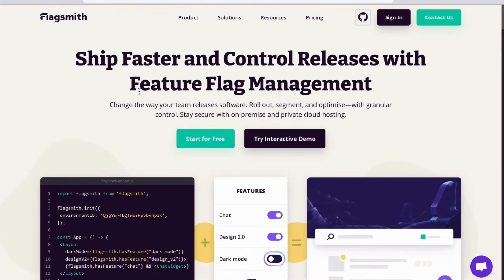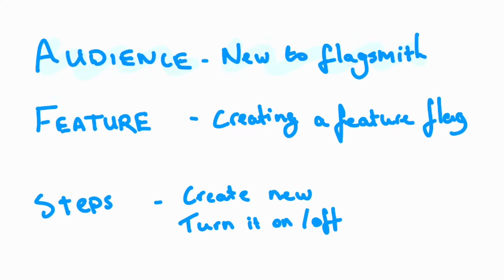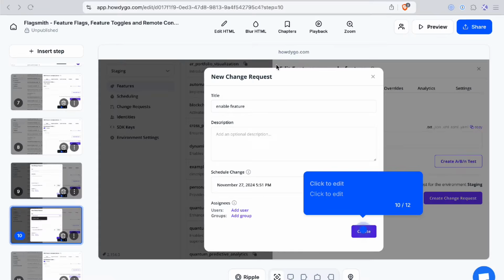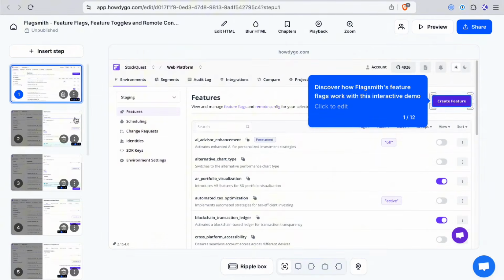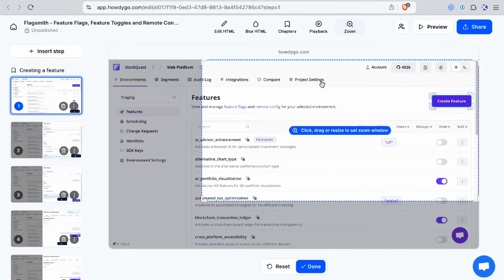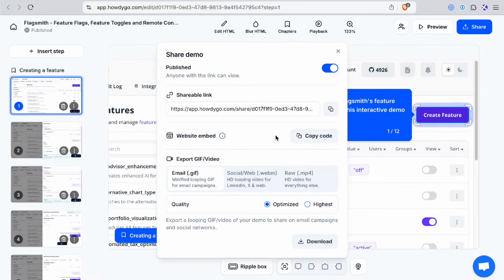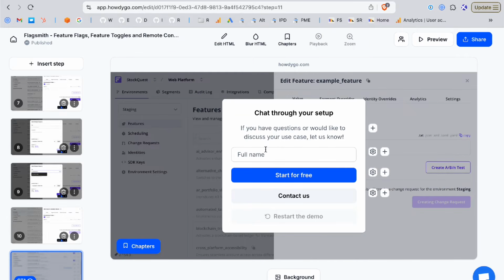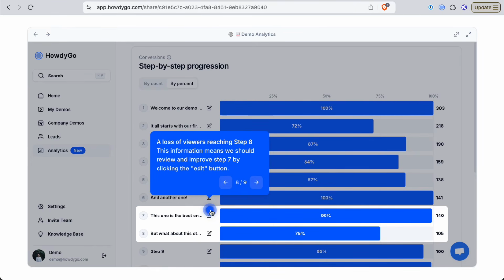How to make a SaaS product demo video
UPDATE - really appreciate the ~100k views I've had on this video, but it was due an update! So this is my latest version which covers things in more detail and also AI product demo creation.

How to create a product demo video for your SaaS including how to plan, capture, edit, share and review your demo. I'm the founder of an interactive product demo tool for go-to-market teams.

Software demo videos don’t have to be difficult to create. I've made a tonnnnnnnnn of software demos for all sorts of SaaS products. Hopefully this video helps give you the confidence to make your own.

0:00 - Introduction
0:32 - Making a plan
1:50 - Capturing your screen
3:40 - Editing your demo
8:11 - Sharing
10:56 - Reviewing